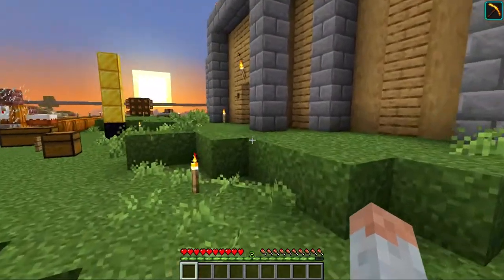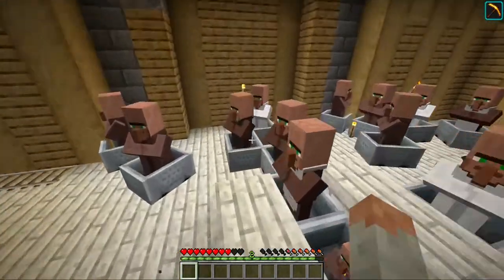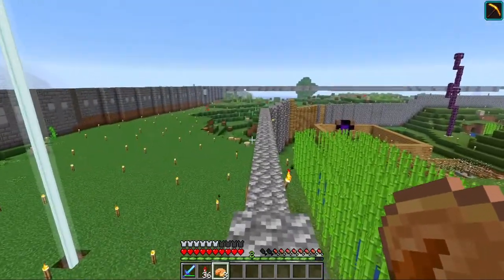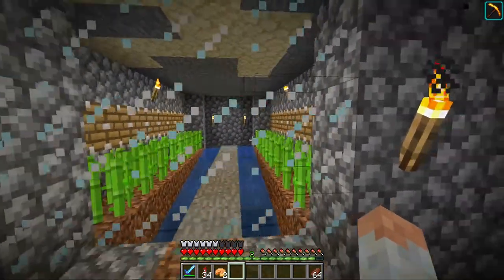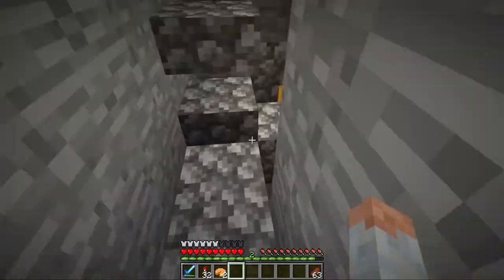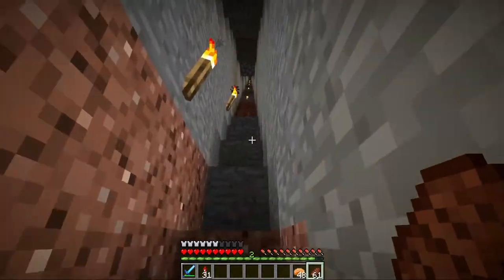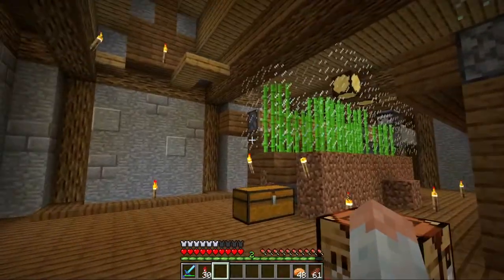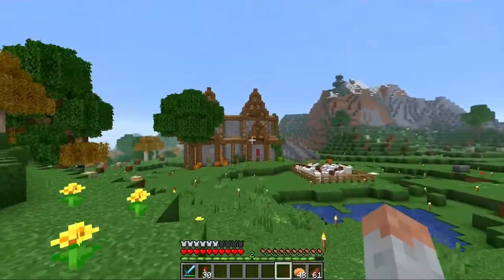Minecraft ::: The Den #25 - World Tour & Download | Minecraft 1.13.2 SSP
Episode 25! This means a world tour! Even if we haven't built a whole lot in this world - yet - we are taking a look at what the world looks like any way!
Version:

Minecraft 1.13.2
Optifine: HD_U_E4
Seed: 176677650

1: No ’’easy’’ food – no bread, steak, potatoes or something like that. Pimpkin pie, cake and those types of food are allowed.
2: No enchantment table! From the AFK-fisher, we are only allowed to use mending. We need villagers to enchant our tools.
3: No armor for the first 5 episodes.
4: Starting from episode 3, ending on episode 8, there will only be night time.
5: No replanting trees until episode 10 or 20. I wanna see how much wood I use.
We are also going to be adding lore and that kind of good stuff to the world, for each and every town/village/hamlet we make, with the exception of the spawn area. Everything will be buildt because it has a function in the world!

Title: Behind Closed Doors
Artist: Otis McDonald
Title: Hopeful Rays
Artist: Danosongs

Title:
Artist: Danosongs